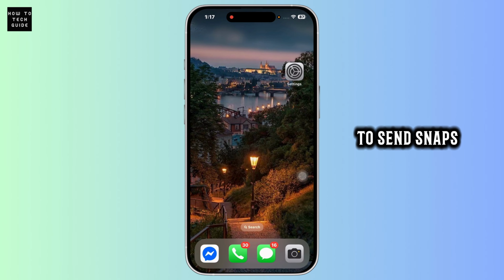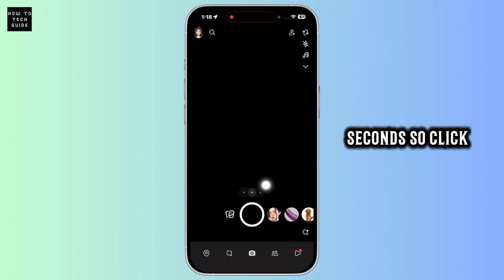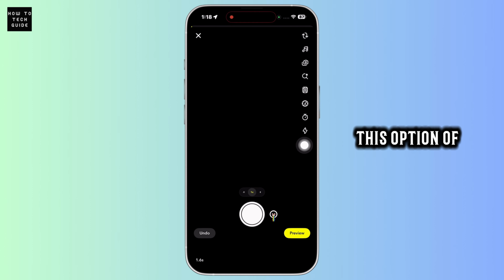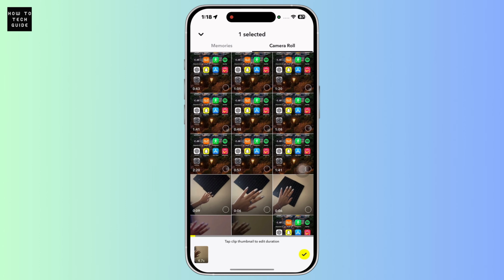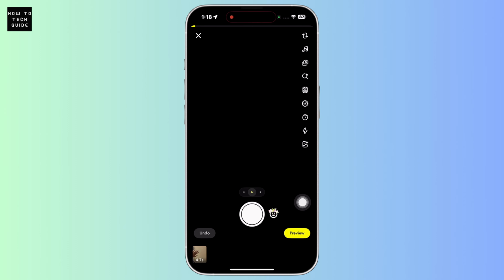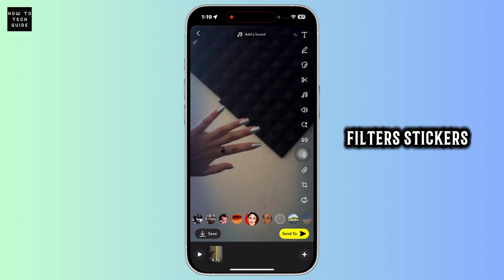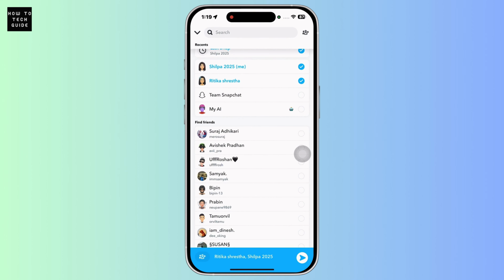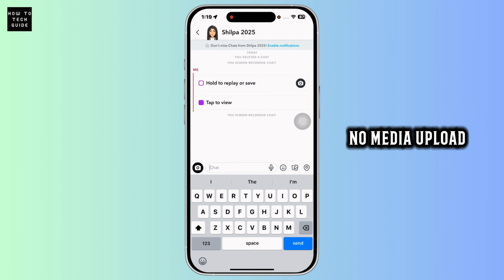How to Send Snaps Without Media Upload on Snapchat | Fix Snapchat Media Upload Problem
Want to send snaps without triggering the “Media Upload” tag on Snapchat? In this step-by-step 2025 guide, we’ll show you exactly how to send snaps from your camera roll without the telltale label—whether you're a new user or a returning Snapchatter. From using in-app workarounds to leveraging third-party tools, we break down all the legit ways to send snaps without media upload on Snapchat.

Timestamps:

00:00 – Where to Find Snapchat Media Upload Settings
00:10 – How to Send Snaps Without Media Upload Step-by-Step